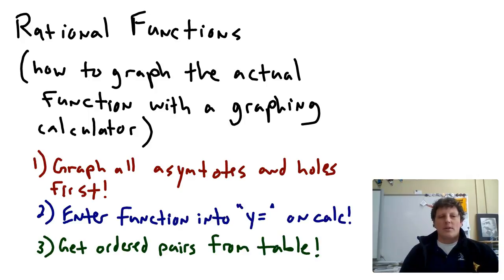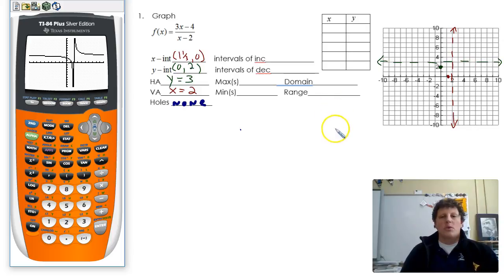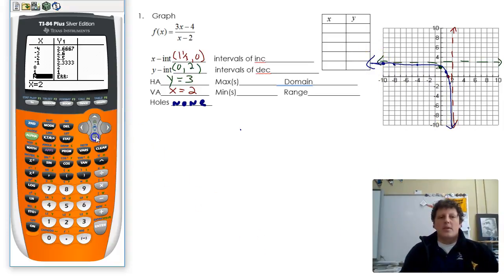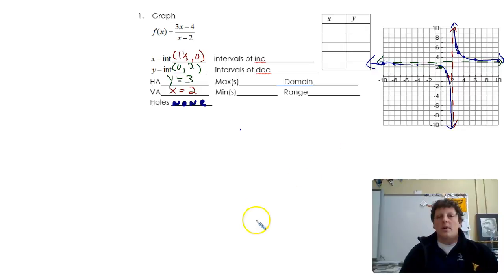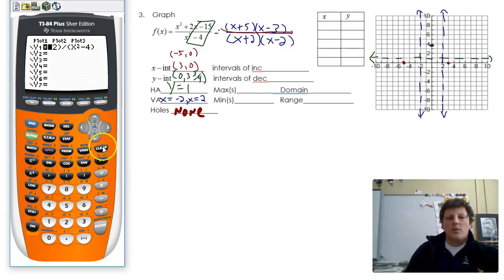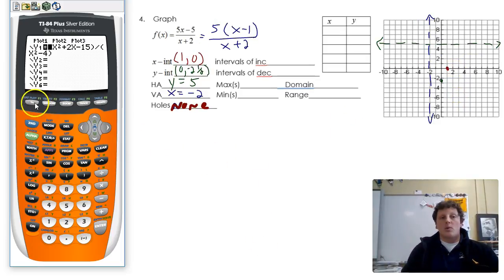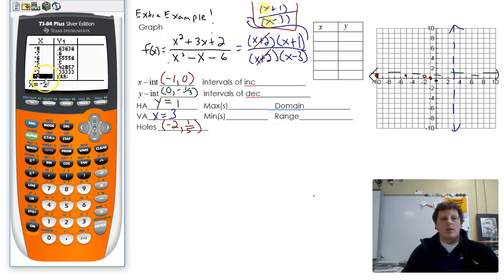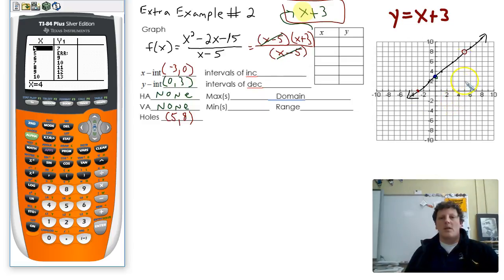Alg 2 - 4C.3 Graphs of Rational Functions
We finally graph a few rational functions, after finding asymptotes and holes in previous videos.